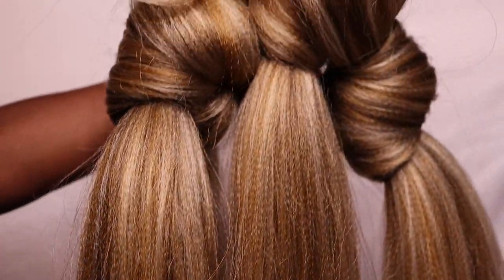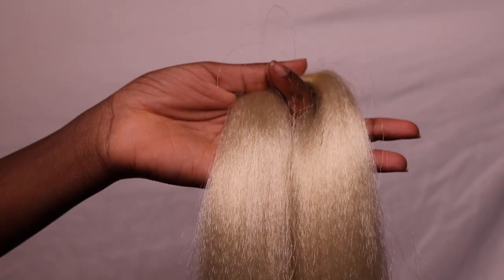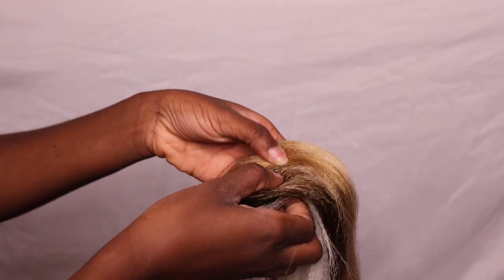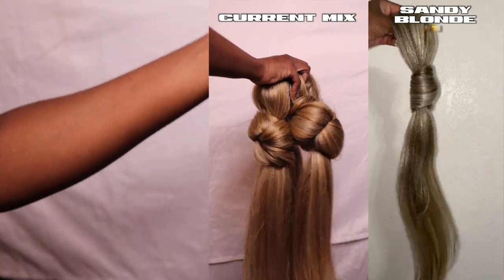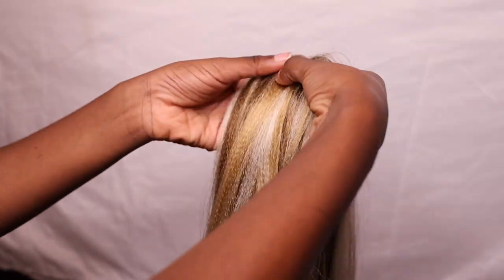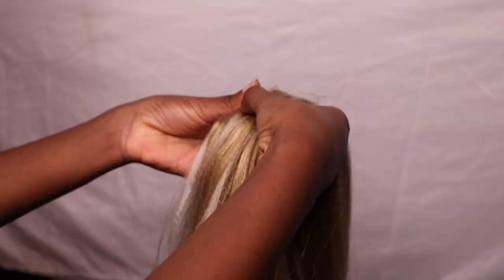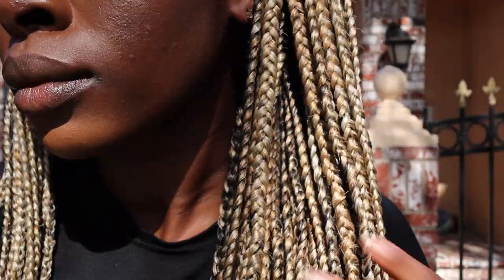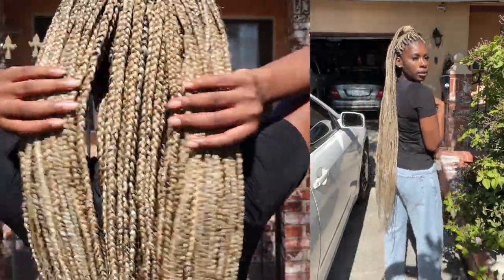HOW TO GET THE PERFECT CUSTOM BLONDE BOX BRAIDS [DARK SKIN FRIENDLY] --- *DETAILED*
I LUHVVV THIS CUSTOM BLONDE SO MUCH. Took a chance on this 5 color braiding hair blend for the first time after being inspired by @Uchjn 's beautiful blonde braids.

details:

Braiding Hair Used:
Rastafri Amazon 3x 54" -- 1/27, 4/27, 27/614, Platinum Blonde
Zury ACV Wash -- 613

Time Stamps:
0:00 Intro
0:14 Braiding Hair Used
1:16 Amount of Hair Used
1:35 Tip #1
2:18 Tip #2
2:37 Tip #3
3:43 Blending Technique
5:20 Blending Showcase
5:55 Final Look
6:29 Before & After
6:46 Shed Hair
6:57 Inspo vs ME

HOW I GOT RID OF MY HYPERPIGMENTATION & CYSTIC ACNE FAST AF + SKIN CARE JOURNEY *HIGHLY REQUESTED*

○ Studio Lights

FAQ:
Ethnicity: Nigerian
Hair Type: kinky curly, high porosity, fine strands, high density, mid back/waist length
Natural Hair Journey: Transitioned 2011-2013 & “big chopped” in 2014
Age: 25